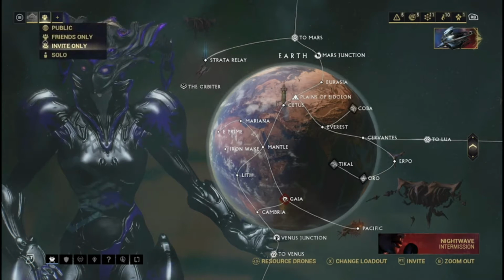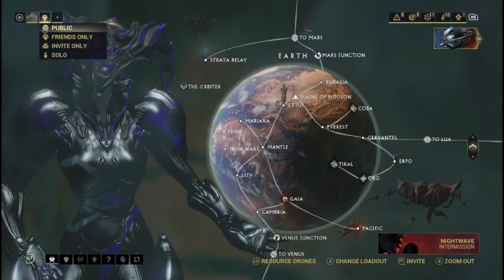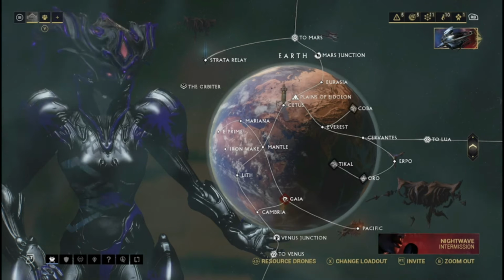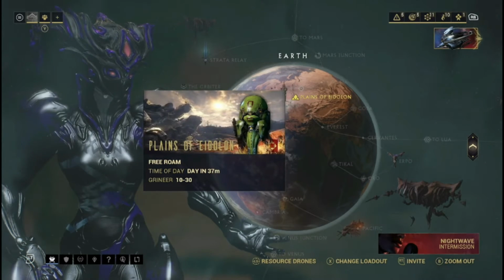Warframe: Part 1, Basic to Eidolon Hunting (from alt channel)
This series was meant to help new players to Eidolon Hunting.

Today I will be going over just the basics of hunting down your first Eidolon and what most people do on their first hunts with an experienced group. For the most part, I go over a lot of info about lures. Their spawns, charging them, and more. Also, if you like the music links down below, please check out Hungry & Dangerous they own the credits to the song Insomniacs. The rest of the music is owned by me. If you want to see live streams of tri-caps come to stop by my twitch channel.